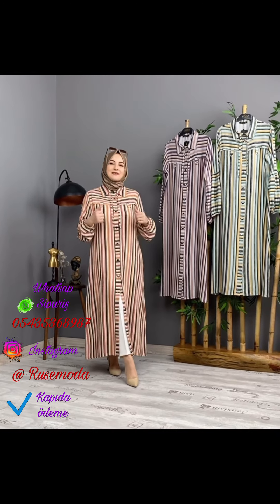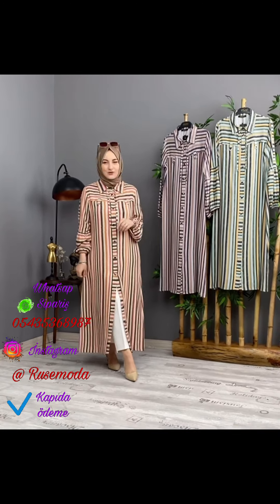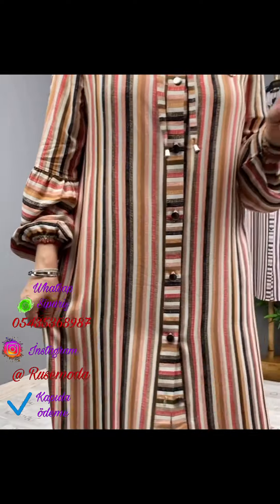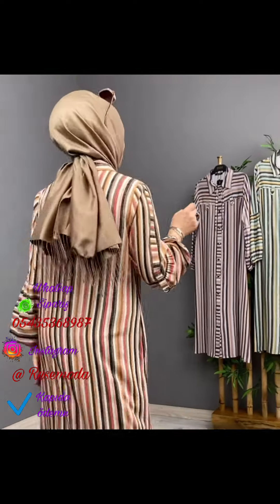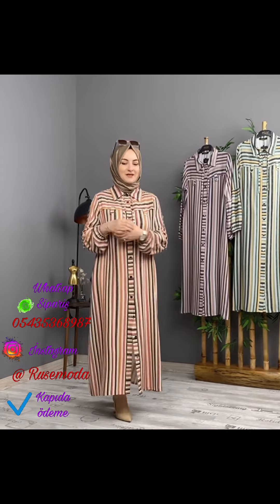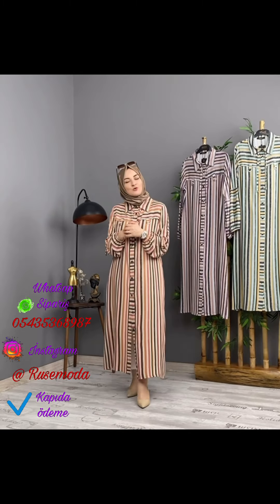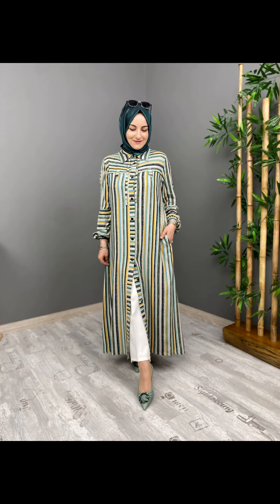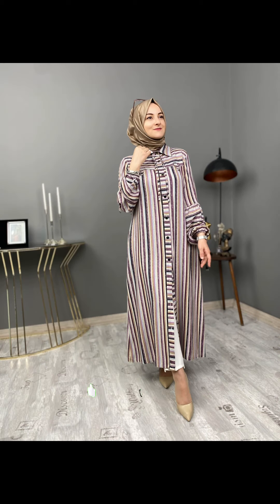En zarif tunik modellerinden...!!! Tesettür giyim modelleri ~Rusemoda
TÜRKİYE NİN EN SEVİLEN Tesettür markası RUSEMODA nın Tesettür Giyim Kanalına HOŞGELDİNİZ.
Birbirinden Seckin Kaliteli Tesettür Giyim Modelleri 'ni Sizlerle Buluşturuyoruz.
SİPARİŞ VE SORU SORMAK İÇİN aşağıdaki MAVİ RENKLİ WHATSAPP linkine TIKLAYINIZ.

                                   RUSEMODA`,
✔Faturalı ve yasal bir firmadır.
✔Yurtiçine , KARGO ve Kapıda Ödeme  BEDAVADIR.
✔ Ödemelerinizi Kapıda Nakit veya Kredi kartı ile kapıda tek çekim veya Havale yöntemleri ile yapabilirsiniz.
✔Yurt dışına kargo mevcuttur.
✔Değişim istediğiniz ürün ile yapabilirsiniz.
    vermeniz yeterlidir.

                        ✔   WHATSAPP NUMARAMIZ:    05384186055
✔ İNSTAGRAM SAYFAMIZ : @rusemoda tesettür​ feracekombinmodeller​